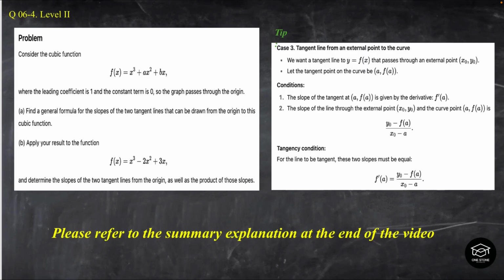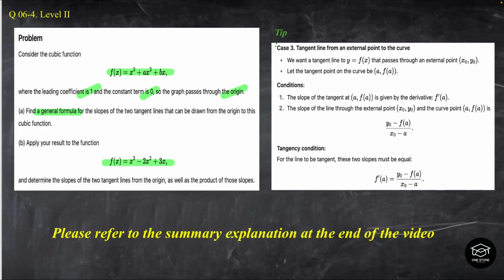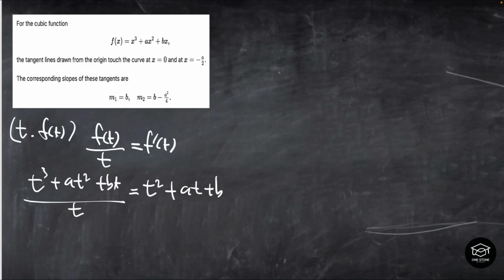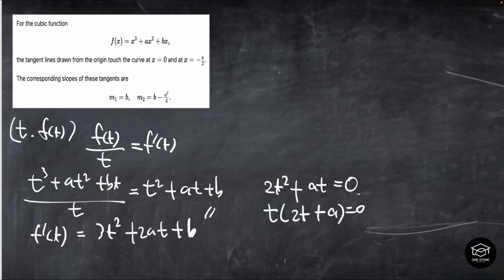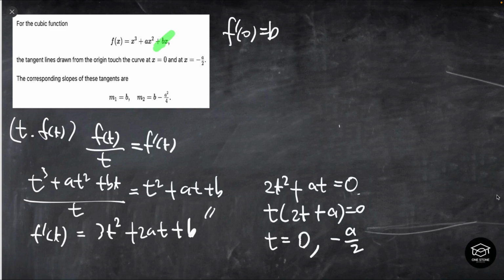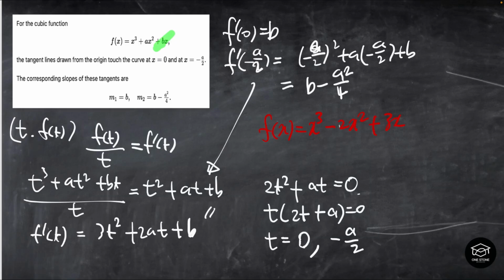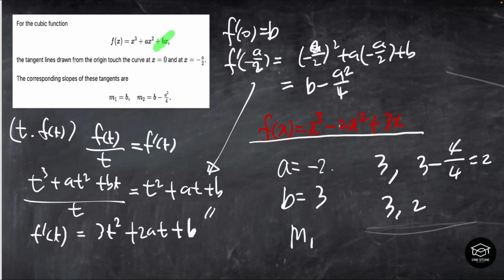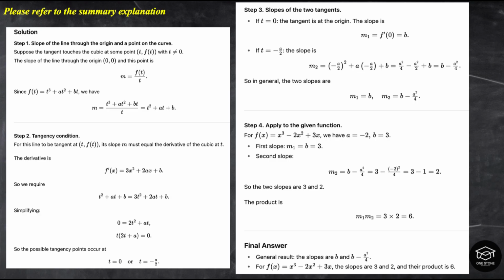Q6-4: Tangent Slopes from the Origin | General Formula for Cubic Functions y=x³ +ax²+bx | SAT,MCV4U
Key learning points:
How to set up the condition for tangency using slope comparison
Why the tangent points occur at x=0 and x=−a/2
Deriving two slopes
Understanding concepts instead of memorizing formulas

This lesson is perfect for:
High school calculus (Grade 11–12)
SAT, IB, and AP Calculus preparation
Students who want to strengthen their conceptual understanding of tangent lines and derivatives